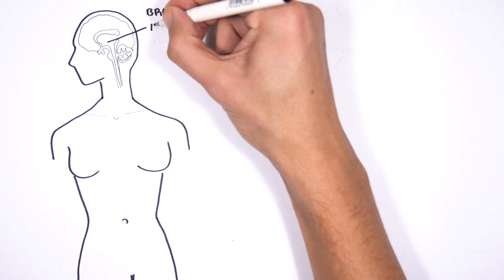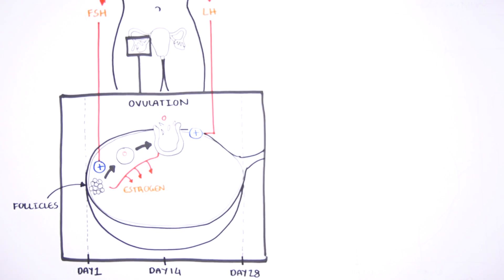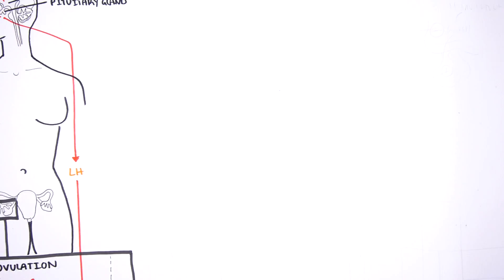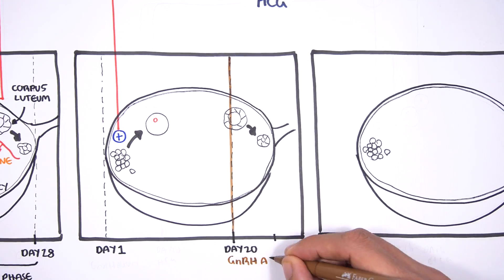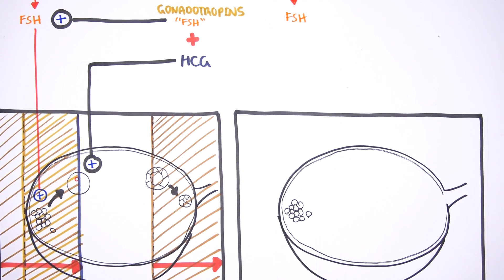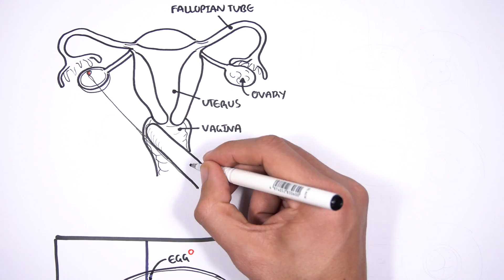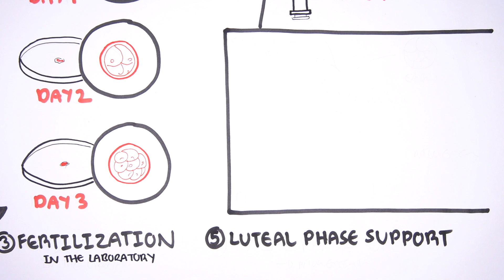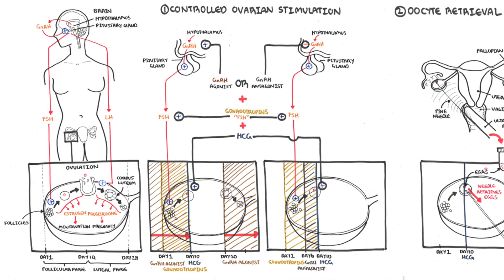In Vitro Fertilization (IVF) - Overview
Learn the fundamentals of In Vitro Fertilization (IVF), including the step-by-step process, indications, and success factors. This video provides a clear overview of how IVF helps individuals and couples facing infertility achieve pregnancy.